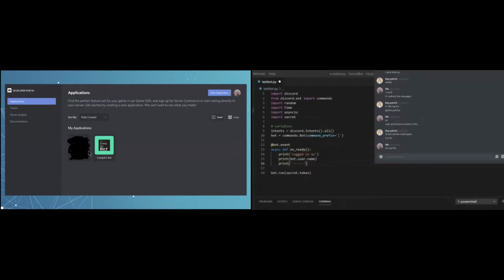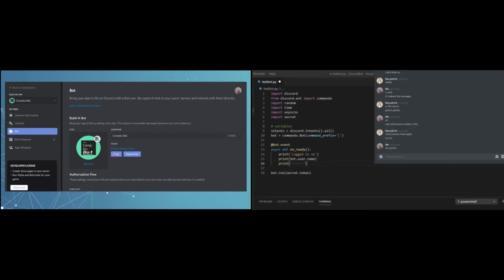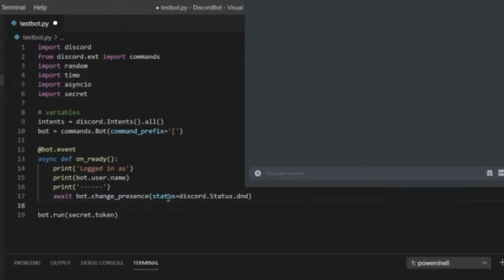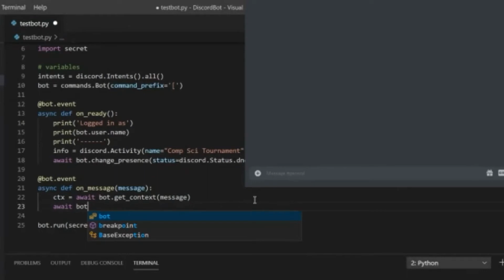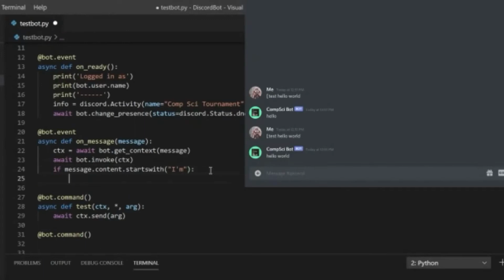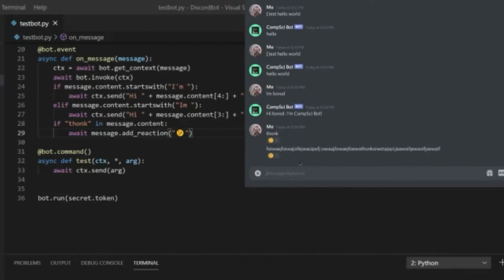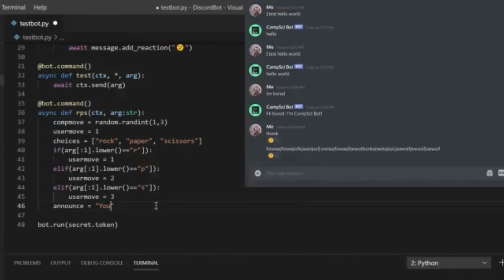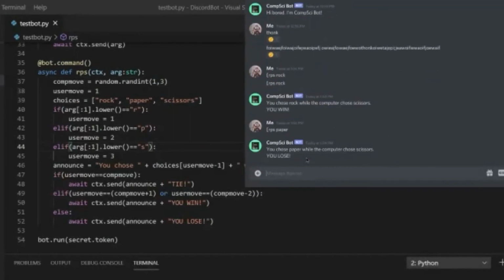(16) WHS: Discord Bots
Hello and welcome to WHS Computer Science Club! This was our 16th Official Meeting. We created a custom Discord Bot using Python that could set custom statuses, add reactions, dad jokes, echo, and play rock paper scissors.

0:00 Setup
7:58 Custom Status
14:00 Echo
16:00 Dad joke
19:30 Reaction
20:45 Rock Paper Scissors